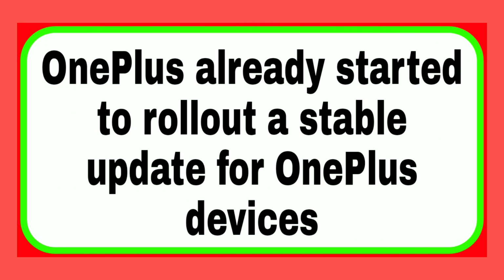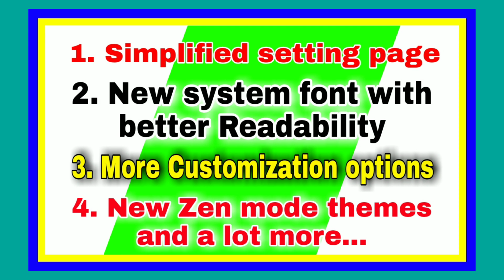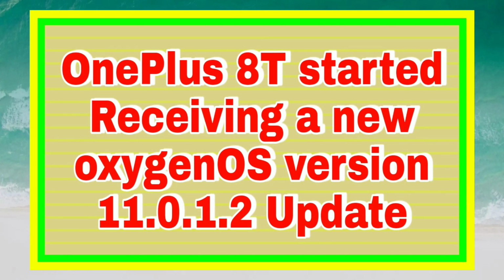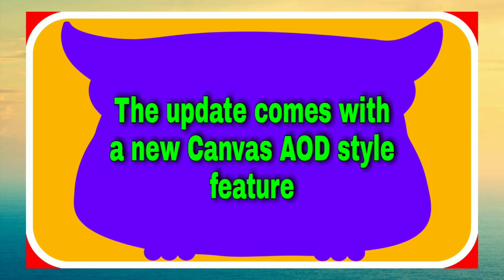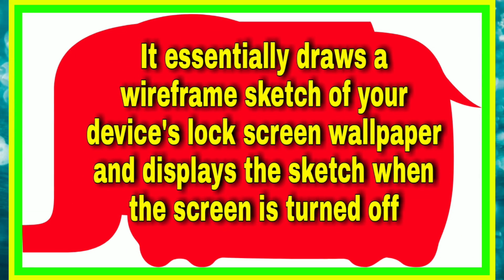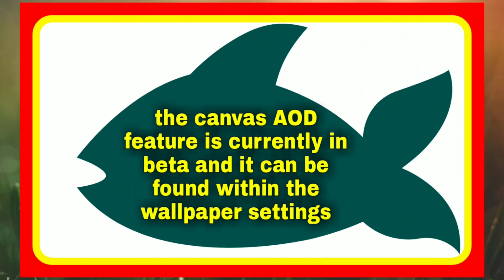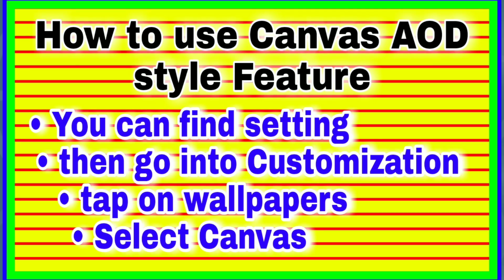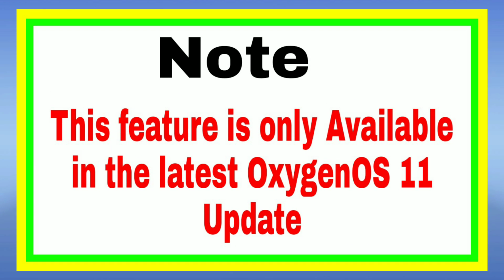OnePlus 8T gets OxygenOS 11.0.1.2 Update for New Canvas AOD Style Feature